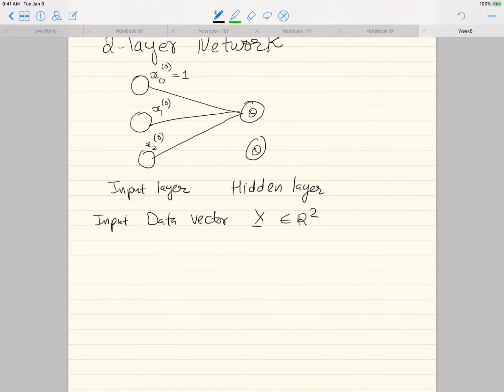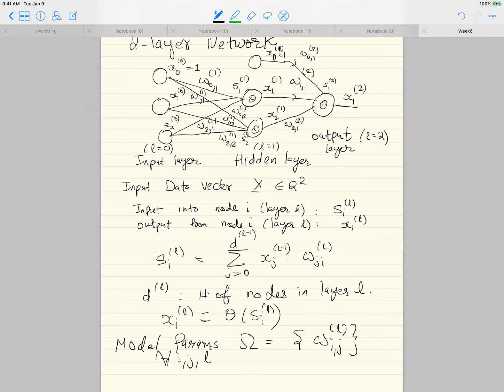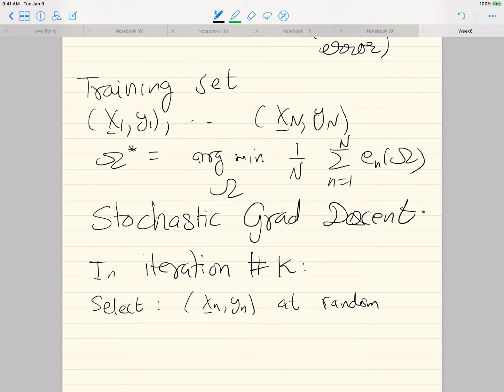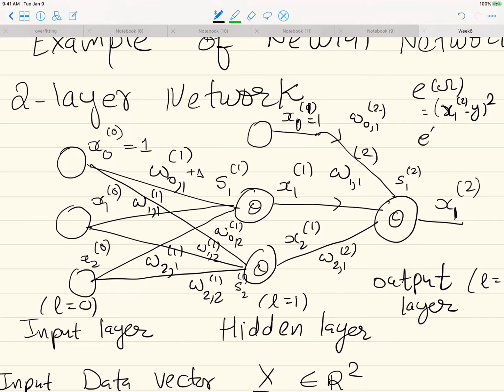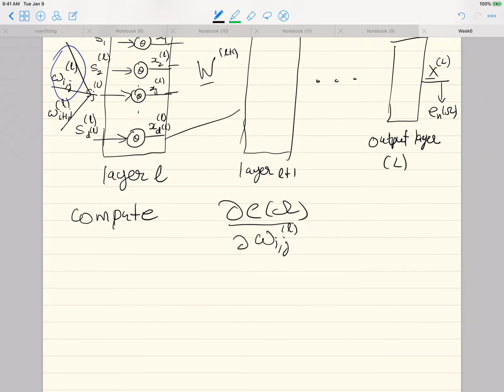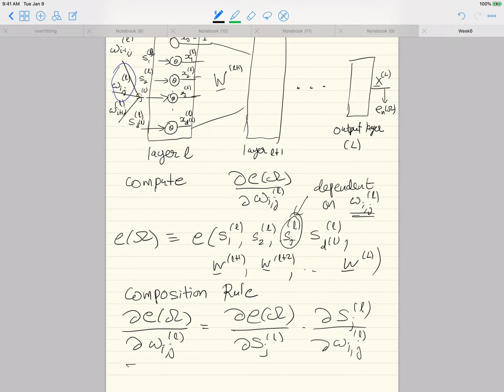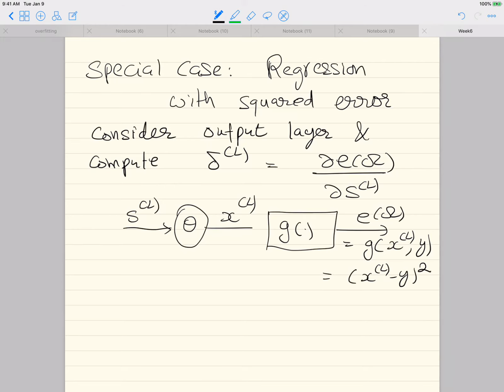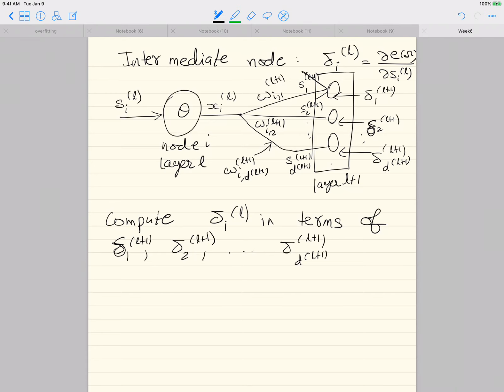ECE421/1513 Week 6 part 1: Backpropagation in Neural Networks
part 2 was not recorded